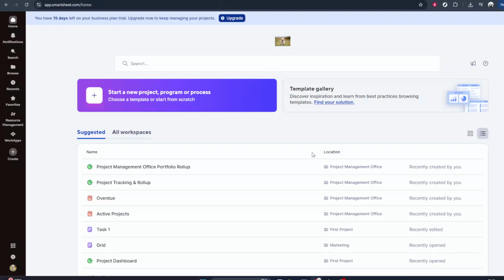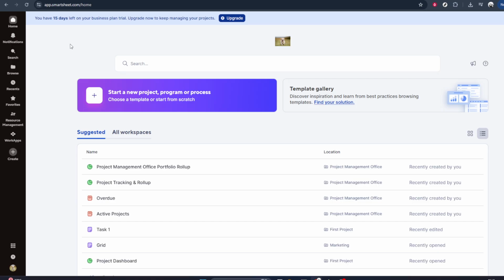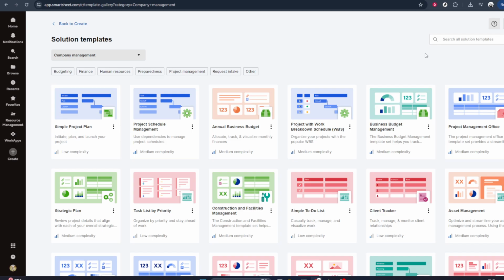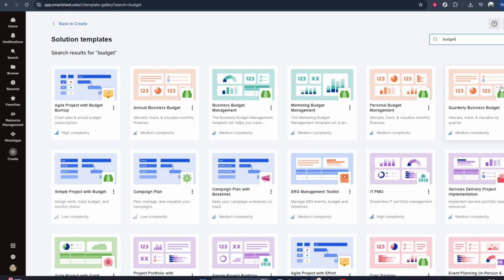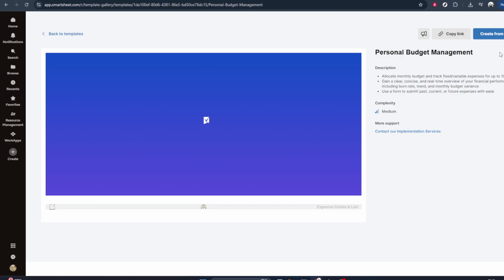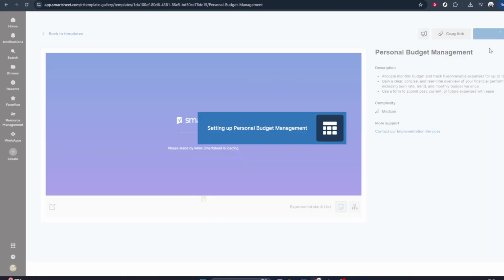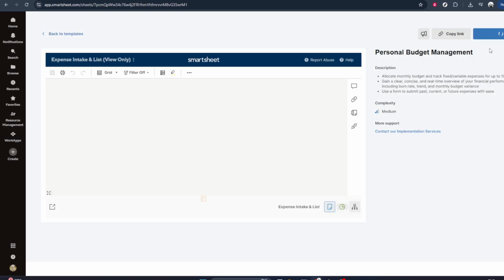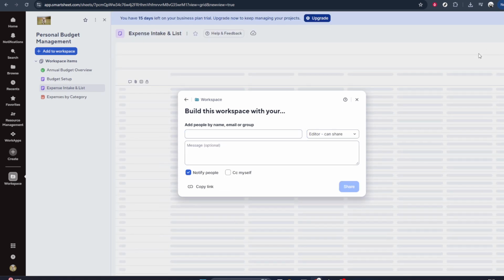How to Create a Monthly Budget Tracker in Smartsheet | Easy 2026 Guide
In this video, you’ll learn how to create a monthly budget tracker in Smartsheet, helping you manage expenses, track spending, and stay on top of your finances efficiently.